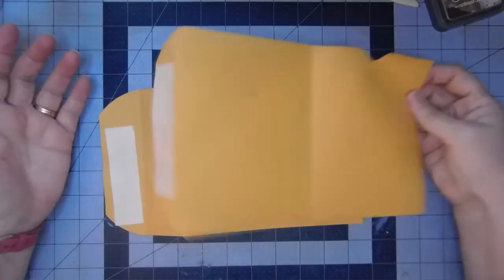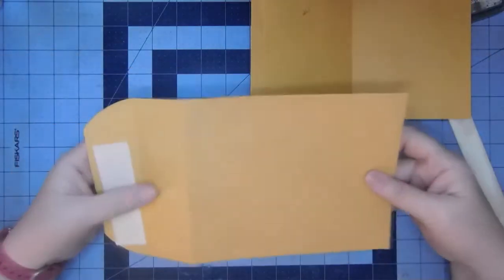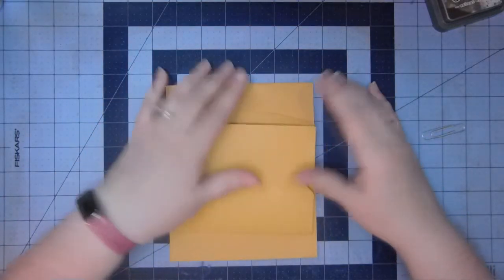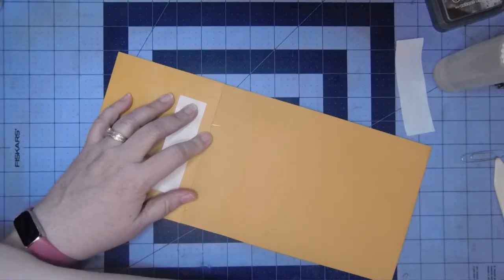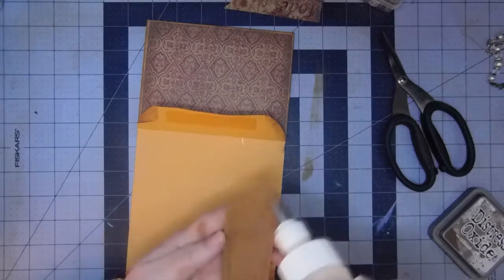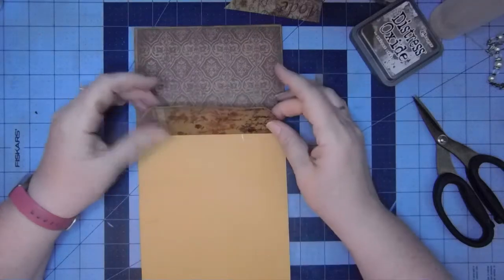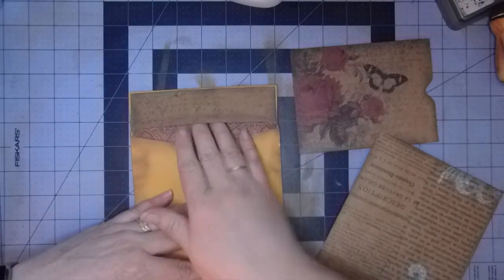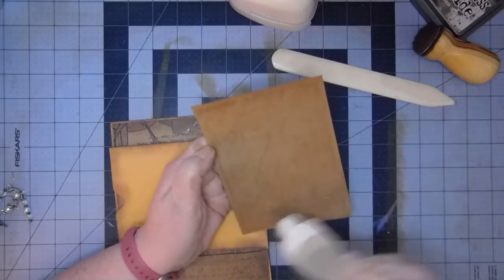Haberdashery Lapbook - Part 5 Magic aka Mystery Envelope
Hi everyone! Today we are working on the Magic aka Mystery Envelope which attaches to the back of our Avery Style envelope for our Haberdashery Lapbook. Take your time with this one. Slow and steady equals less confusion.

Totally inspired by Patricia over  @Le Cafe Craft   So fun!

Kristi

6" by 25 yards Vintage Lace Tulle

Bookbinding Kit

Tyvek Bracelets:

Tim Holtz Scissors & Snips:

Sweet Sugarbelle Icing Bottles:

Beacon 3 in 1:

MSTexasCrafts
The Original Stopper Topper Stainless Steel Glue Pin